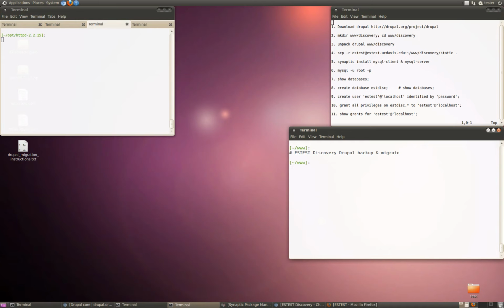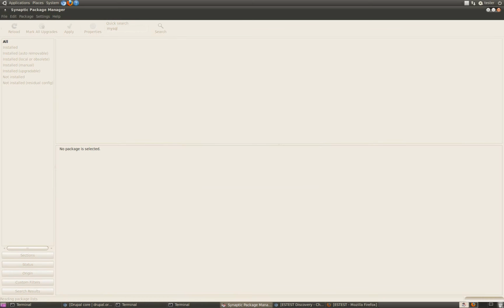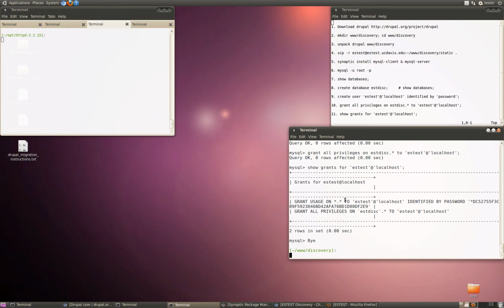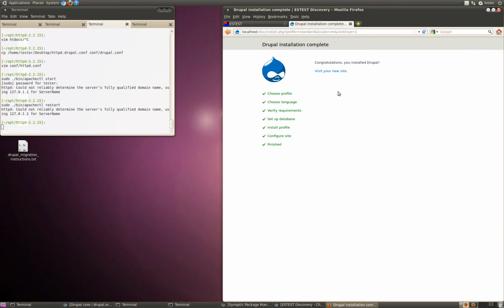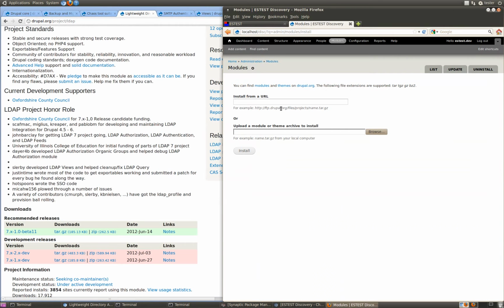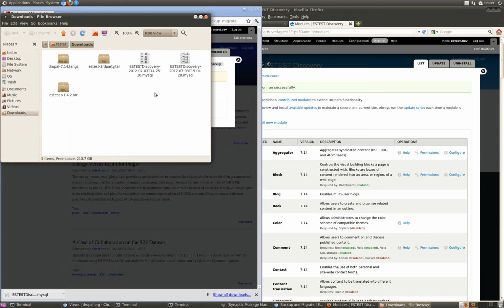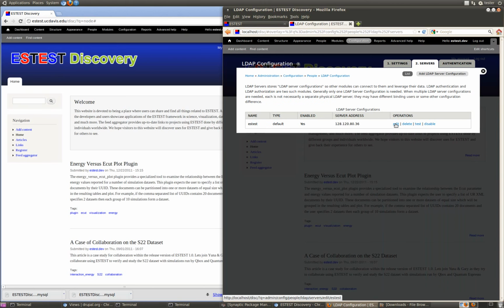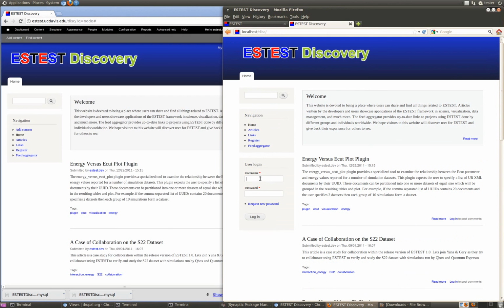ESTEST migration 09 drupal